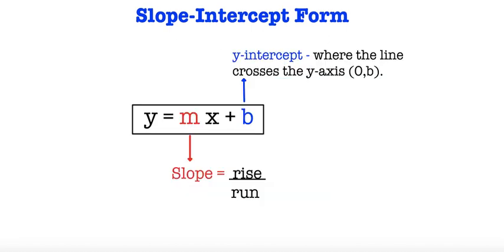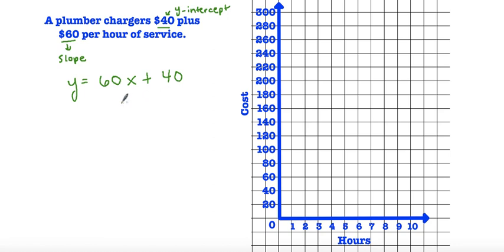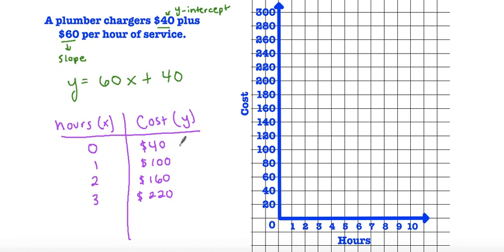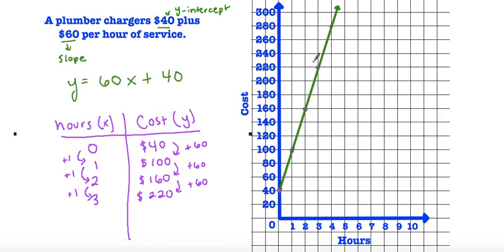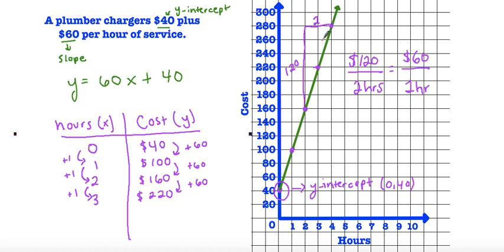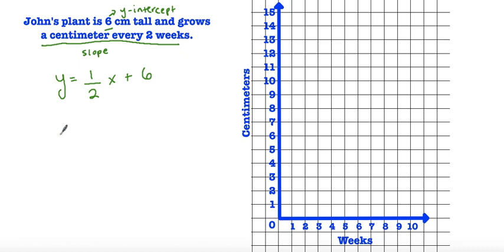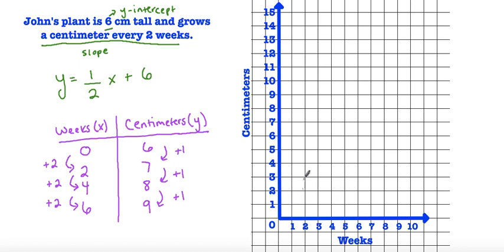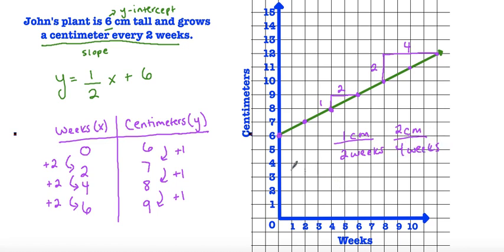Slope Intercept Form - Positive Slope Quadrant 1